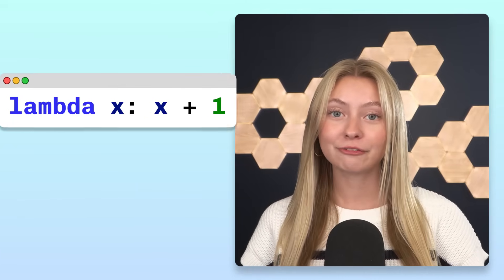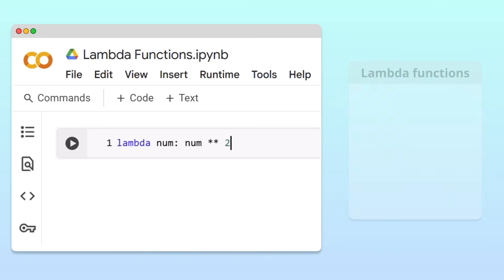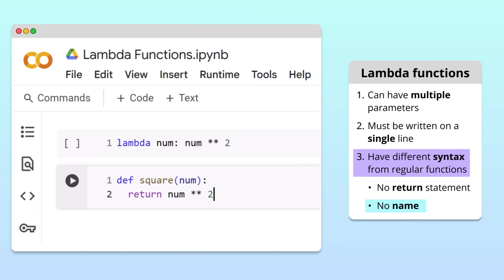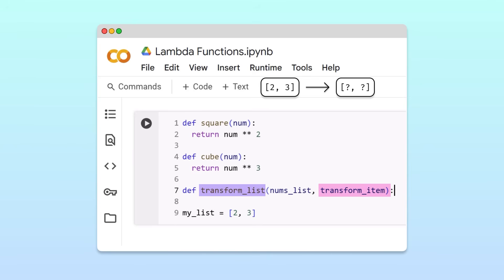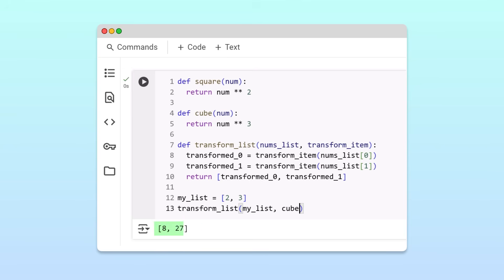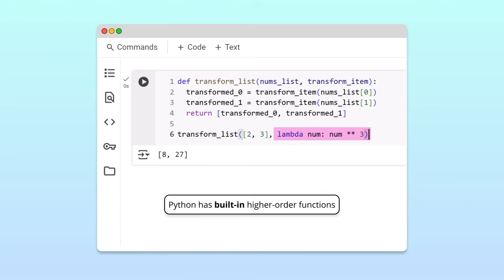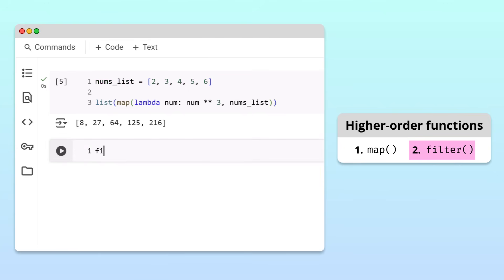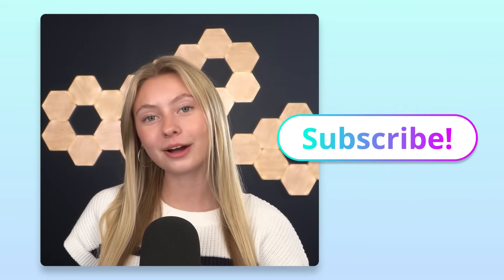Python Lambda Functions - Visually Explained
🔵 Chapters
00:00 - Intro
00:12 - Syntax
02:40 - Why use lambda functions?
05:52 - map() and filter()
07:36 - Practice notebook

🔵 Python Lambda Functions
Lambda functions are small, anonymous functions in Python used for short, throwaway operations—often in places where a full function definition would be overkill. This video breaks down their syntax and how to use them.